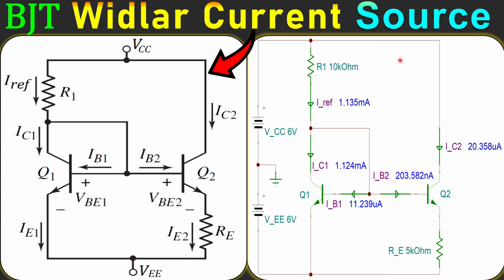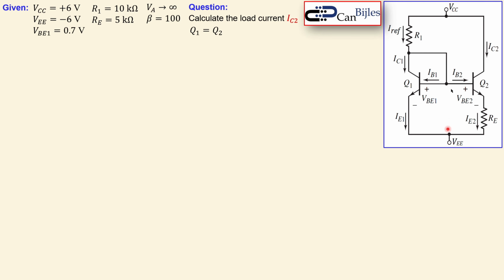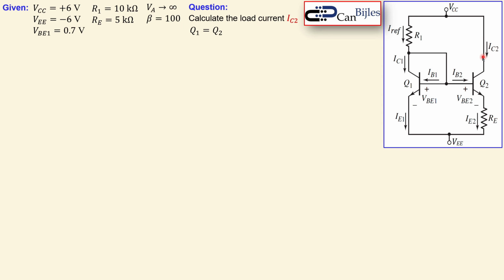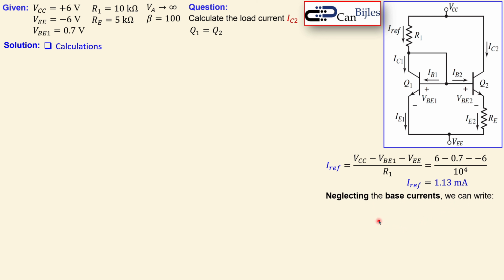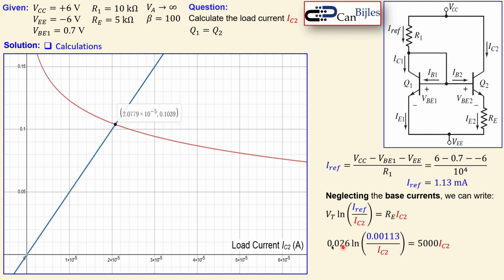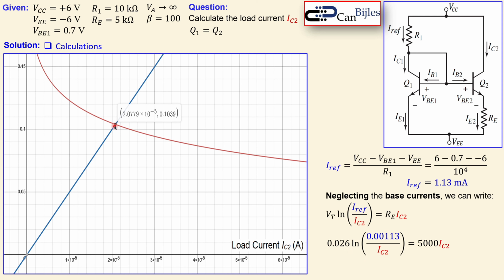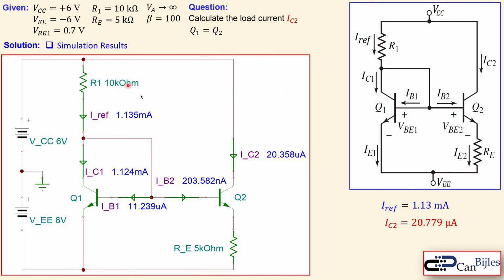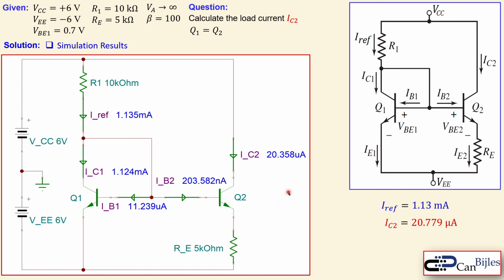BJT Widlar Current Source ⭐ Calculations & SPICE Simulations ⭐ Example 5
In this video, we will discuss the design of a Widlar current source. This current source is mainly used to create very small currents, on the order several micro amperes. In order to get the same low current with current mirror or Wilson current source, you will need to use a large resistor, which is not always practical, especially in IC design.

We will determine the required reference current and the component value for a required load current. We will also do parameter sweep analysis and discuss the effect of the change in load voltage. We also verify our calculations using simulations in TINA-TI SPICE.